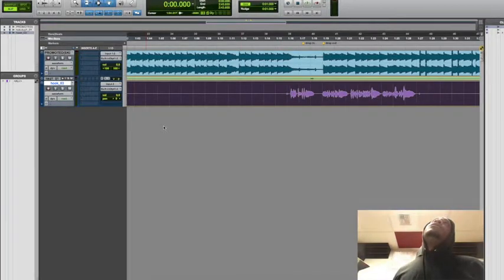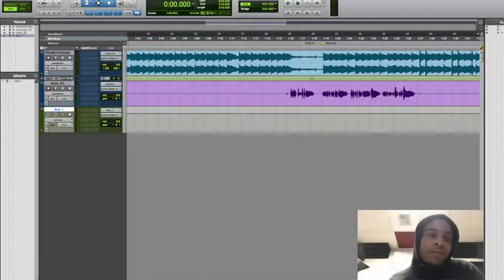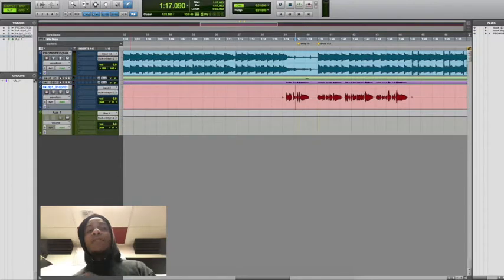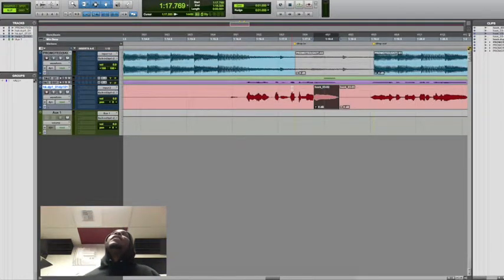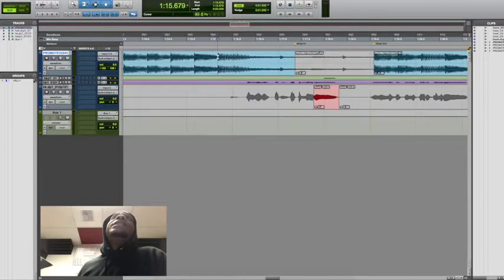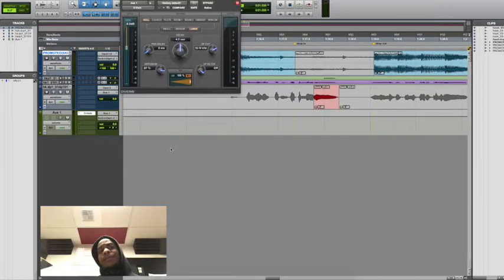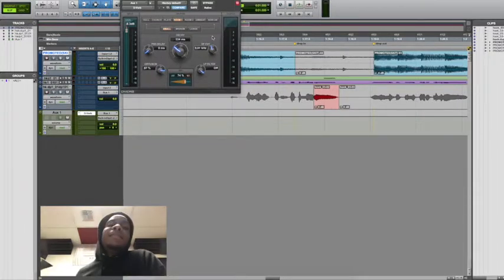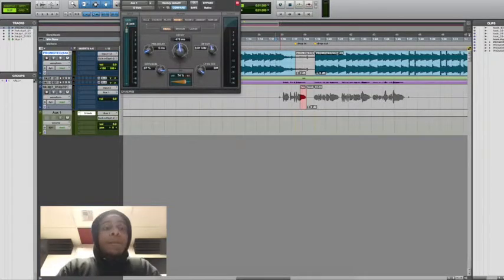REVER DROP TUTORIAL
MOVIE TITLE : REVERB DROP TUTORIAL
ARTIST: RASHAD HOLT

Equipment i used :